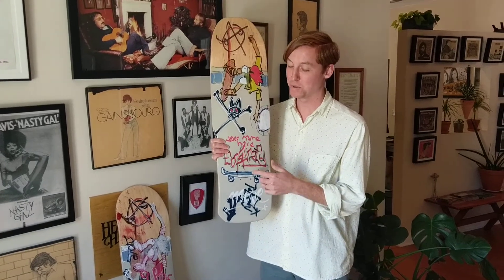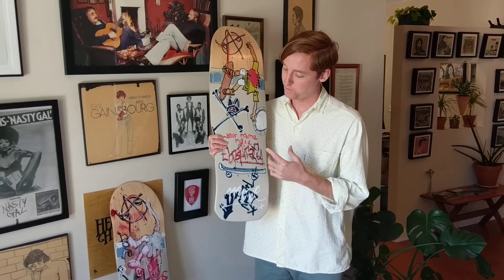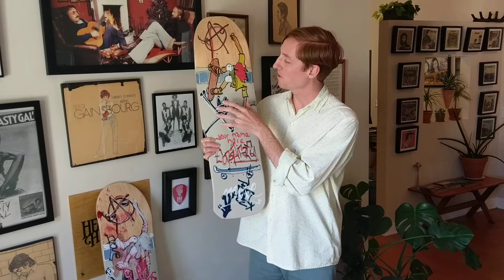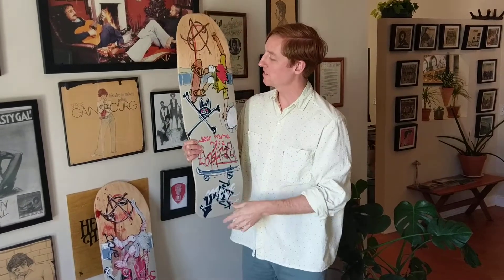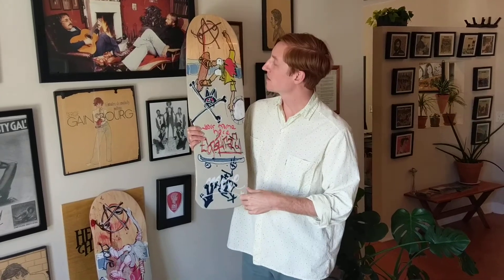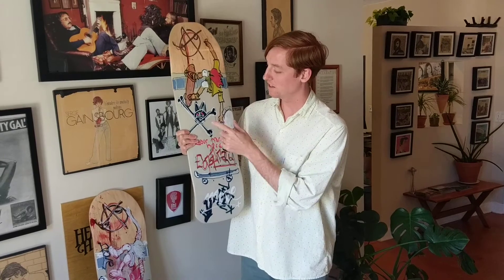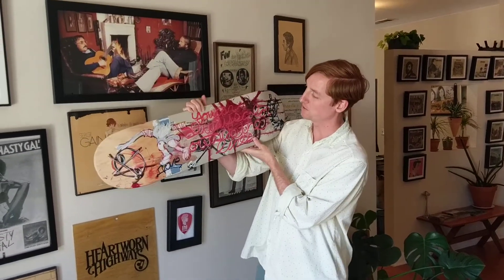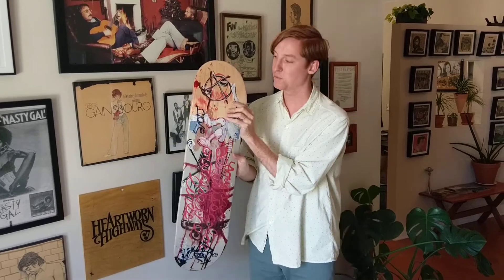What's On The Wall (Tim Kerr/Big Boys Skate Decks)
For this edition of What's On The Wall, our project manager Patrick talks about the rad skate decks hanging in our office that were designed by Tim Kerr (Big Boys).